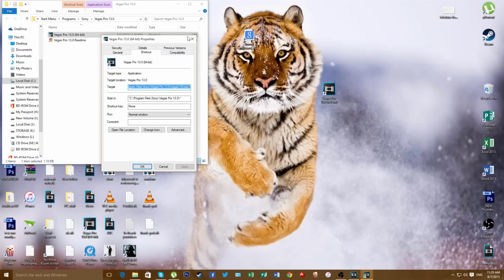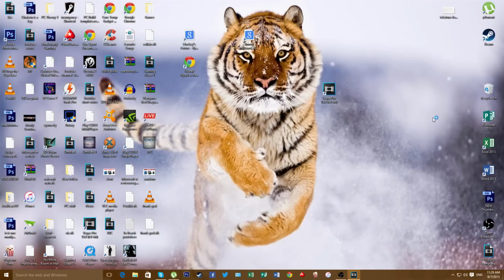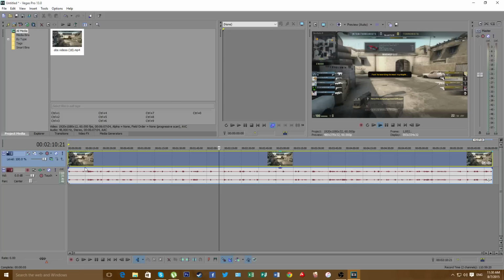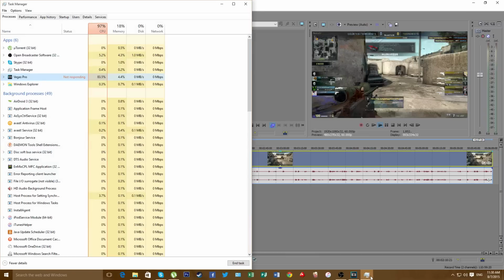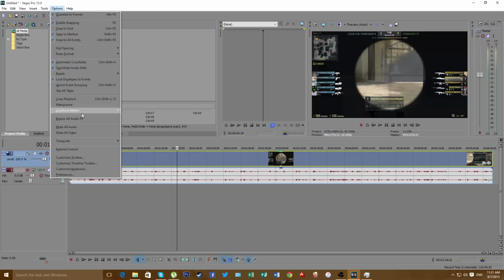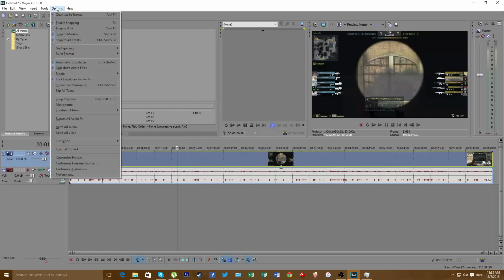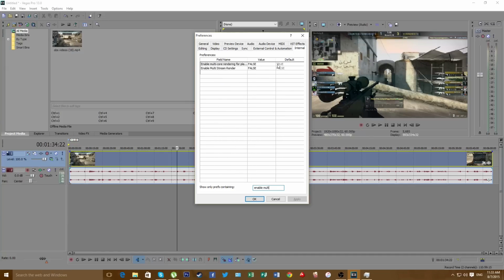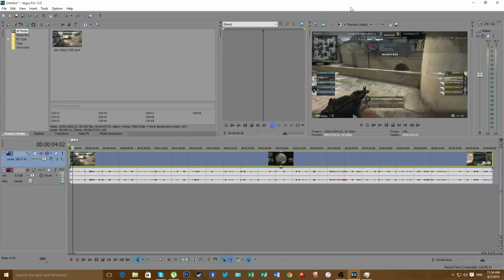How to fix Sony Vegas 10/11/12/13/14 on Windows 10! (Creating file i/o manager, crashes,etc...)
These are the main corporates for the problem, if you are experiencing more problems try these:

2. (this will only work for creating file i/o manager) if creating file i/o manager is occurring, then go into task manager and try to see you can find file i/o manger.exe (something along does lines) end the process and if your lucky it just might work.

Guys I do not work for sony and I dont know all of the answers to your quetsions, this is all I know! This is all the info I can give to you, sorry :(

Wanna Get Partnered By TGN? Use this link to support me and at the same time, get a chance at being partnered by one of the best partnership programs out there!

Youtube buddies :-D